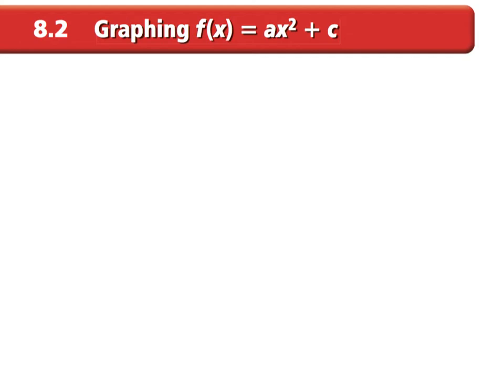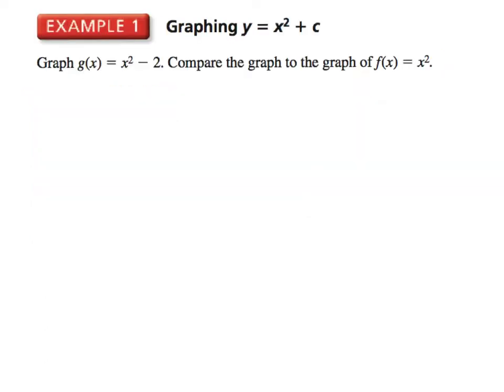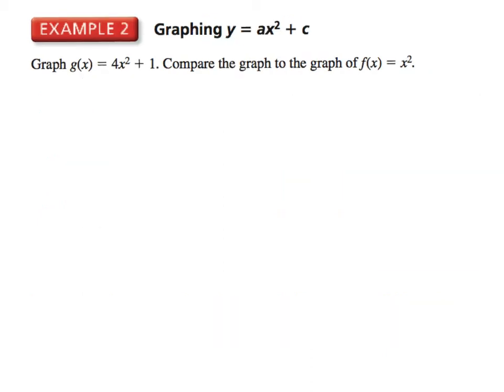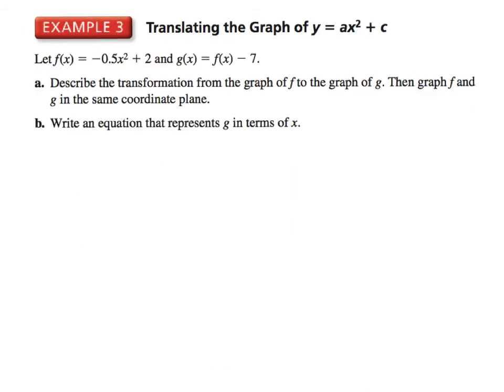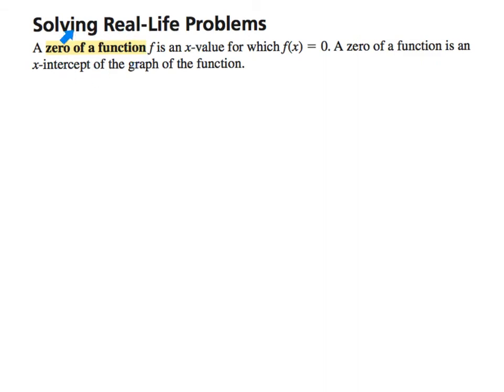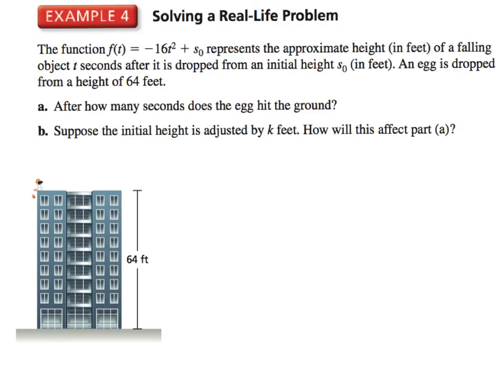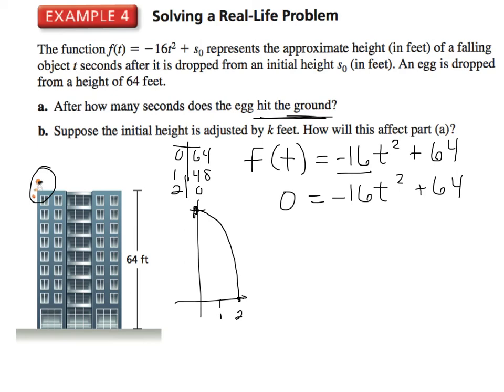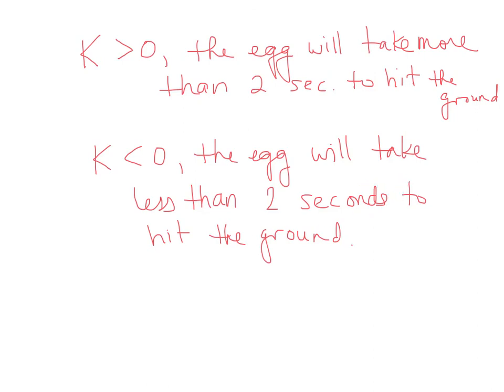7th TAP, section 8.2- Graphing f(x)=ax^2 +c